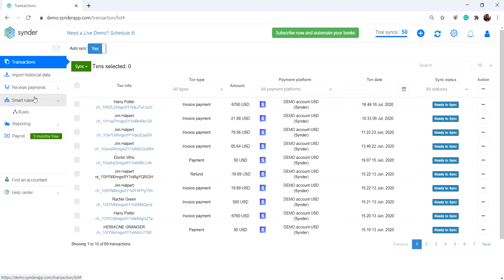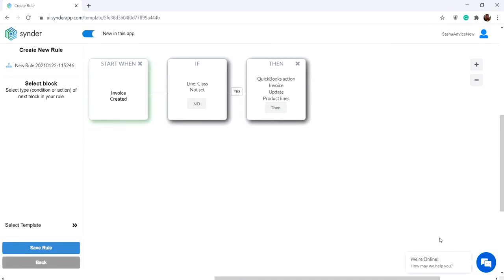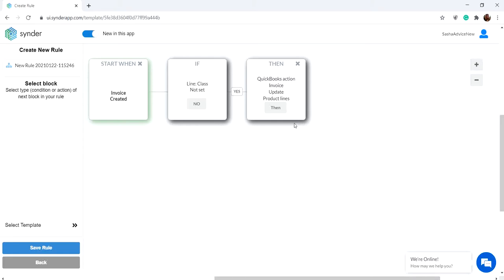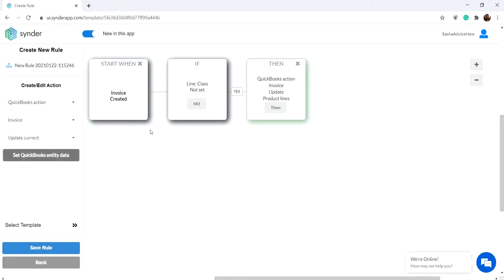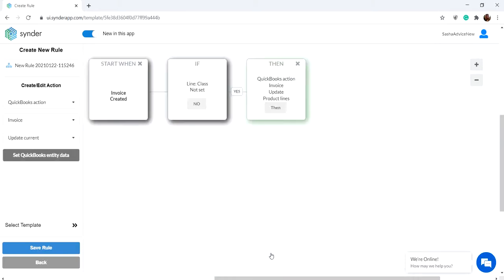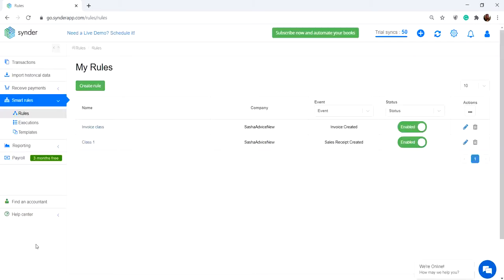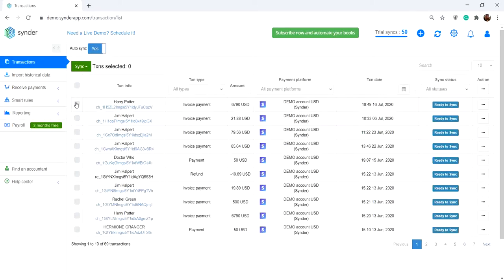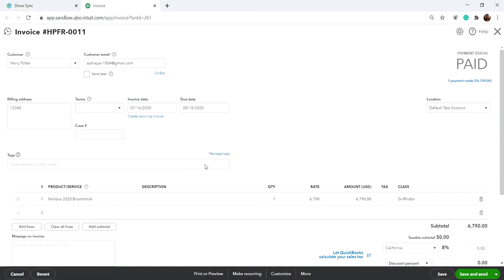Synder | How to assign a class to a line in your invoice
Wondering how to assign a class to a line in your invoice in QuickBooks, with the smart rules feature? In this tutorial you’ll see the easiest way to do that.

Synder by CloudBusiness is an award-winning 5-star rated professional accounting solution designed to automate bookkeeping and optimize financial management workflow. The app has helped 20k businesses and has processed a stunning $1 Billion worth amount of transactions for E-Commerce in 2020.